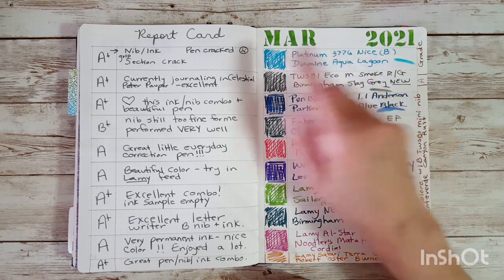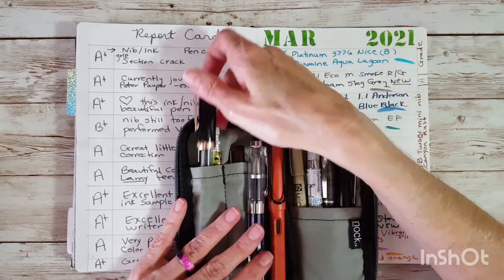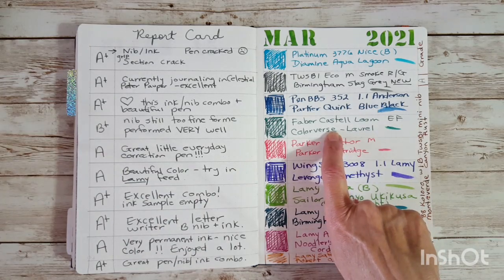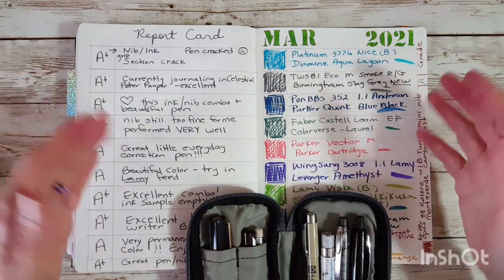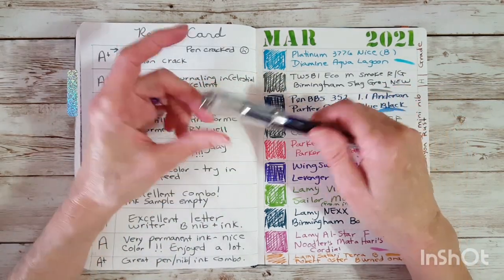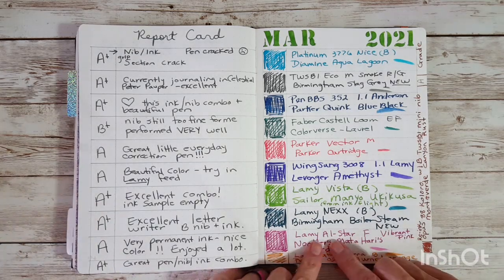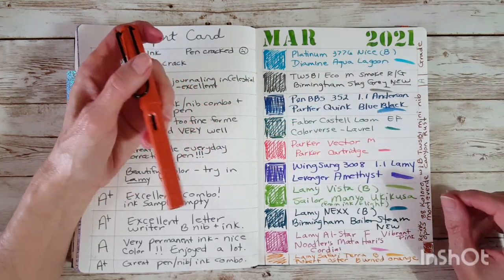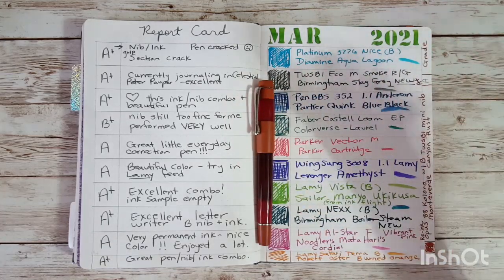The Report Card - March 2021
In this video, I give the final March 2021 report card of how the inks and pens did this month! I also discuss the possibilities for my inked pens in April -- given the fact that I'll be doing 30inks30days I may not start out with 8 inked pens. But more on that later.
March was a busy pen month and I did lots of writing ... letters and journaling.  The highlight turned out to be exploring the Opus 88 pens (Koloro and Omar)  but I wrote heavily with the 9 pens I inked up for March too:
1. Platinum 3776 Nice (B) with Diamine Aqua Lagoon - got an A+ for nib ink beautiful smooth experience!   The section of the pen has a crack in it that I only just discovered so I'm bummed about that and will have to find out if there is any remedy.  It's not leaking and of course still writes beautifully.   I just have no idea  how it could have cracked.
2. TWSBI Eco M Smoke/Rose Gold with Birmingham Slag Grey NEW formula sample from pen friend M.B.  This pen/ink got an A+ for super smooth writing, beauty and behavior!  I'm currently using this in my everyday long form journal the Celestial Peter Pauper Press notebook.
3.   Pen BBS 352 Galaxy 1.1 Anderson nib pen from pen friend M.T. with Parker Quink Blue Black (I have 2 samples of this beautiful ink thanks to 2 awesome pen friends! W.S. and M.B.)  This combination is super nice I gave it an A+ for smooth, beautiful writing and all around just plain awesome.
4. Faber Castell Loom EF pen from pen friend B.M. with Colorverse Laurel sample from pen friend K.S.  This pen/ink combo gets a B+ in my book - it's a great writer and smooth - I just can't seem to rate it higher because the nib line width is so fine which is NOT the fault of the pen - it's just me.   This pen would work for me real well for my daily food log ... it's just too fine a nib for letter writing for me.
5. Parker Vector M from pen friend W.S. with Parker Cartridge (red) This is a great little everyday writer and gets an A in my book -- it is super reliable and smooth + I keep it with my journal pens in my Nock Tallulah for everyday use - highlight and underlining in my journal -- looking forward to trying out another ink in it.
6. WingSung 3008 1.1 Lamy nib with Levenger Amethyst (sample from pen friend C.S.) this is a great match up it gets an A and nearly an A+ if it were a bit dryer of a feed it would definately get an A+ ... the  feed on this pen makes this wet ink a gusher.
7. Lamy Vista B with Sailor Manyo Ukikusa from an ink flight -- gets an A+ for color, smooth flow and beauty!   I loved this ink/nib combo.  Lots of letters were written with it.
8.  Lamy NEXX B Opal Green with Birmingham Boiler Steam (sample from pen friend C.K.) also gets an A+ for the beautiful flow and excellent performance!
9.  Lamy Al-Star F Vibrant Pink with Noodler's Mata Hari's Cordial (ink sample from pen friend W.S.) gets an A - it is a beautiful ink and very permanent.   I enjoyed this one very much in the F nib.
10. Lamy Safari Terra B with Robert Oster Burned Orange gets an A+ --- this pen and ink combo is excellent!
11. Re-inked my Opus 88 Koloro putting a Broad TWSBI Mini nib unit in it: with Monteverde Canyon Rust -- (pen was a gift from pen friend M.B.) This was so much fun and is still going strong I give it an A+ with the broad nib and it had a solid A with the M nib even. Opus 88 pens have my attention! I love the large eye dropper capacity!!! And the interchangeable nib units!